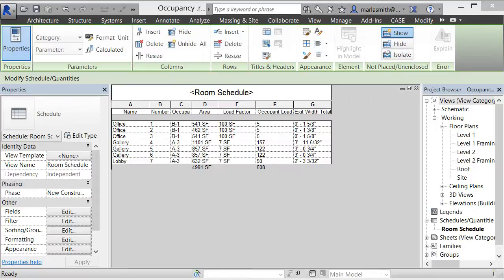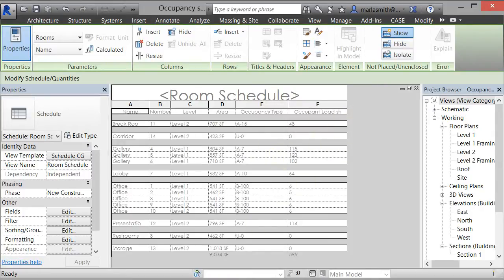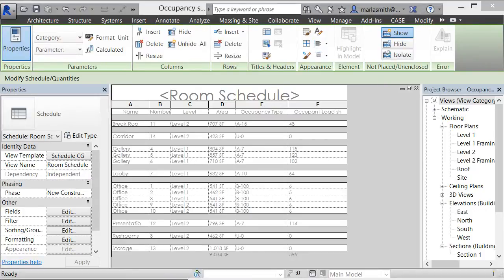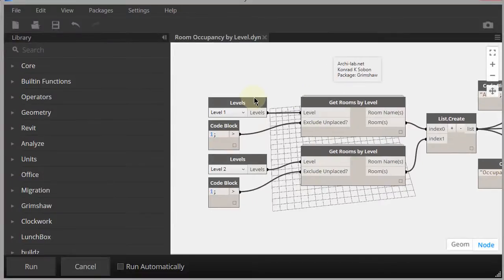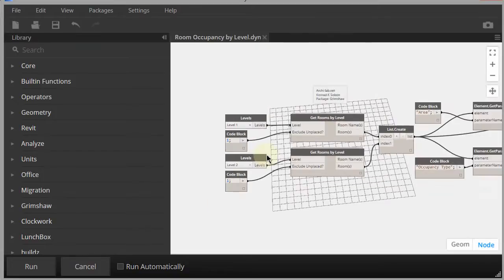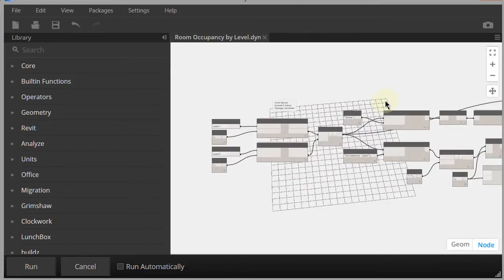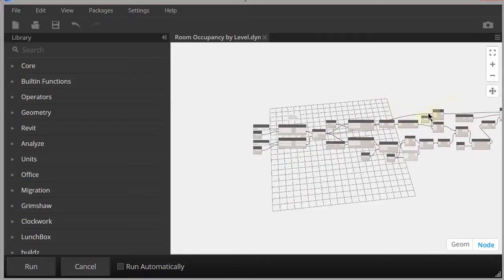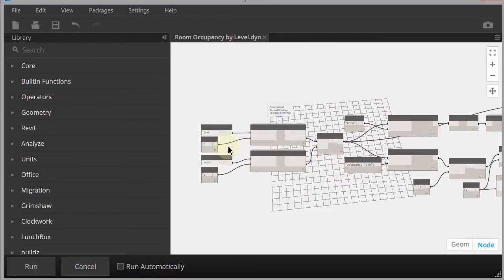01 REVIT OCCUPANCY LOAD TAGS DYNAMO INTRO